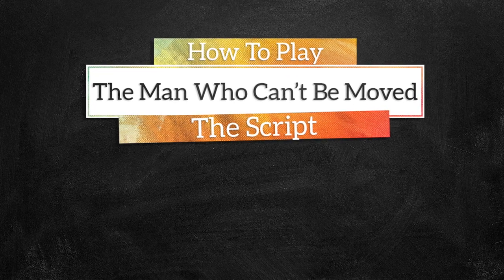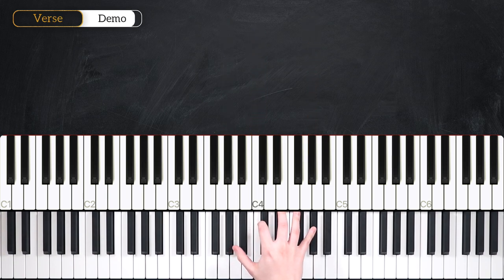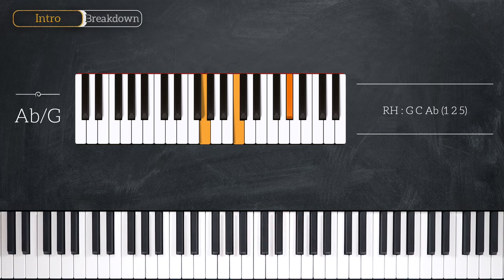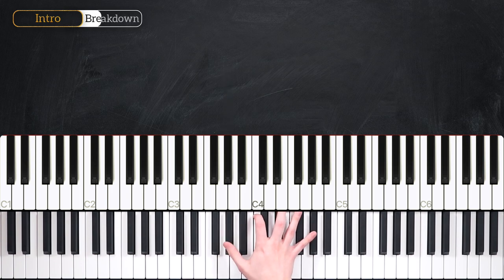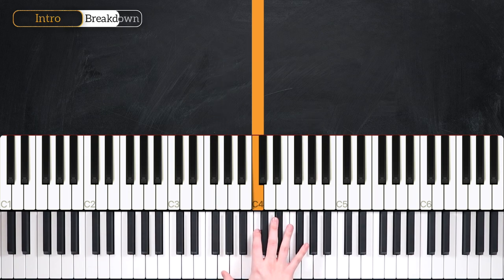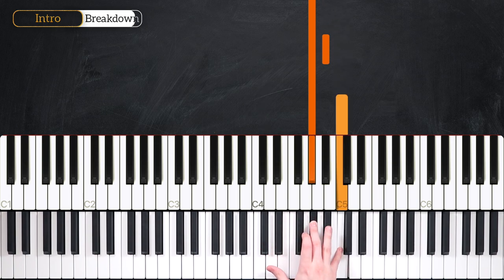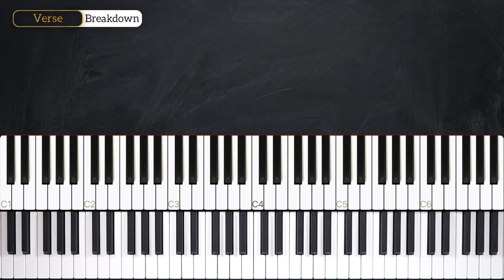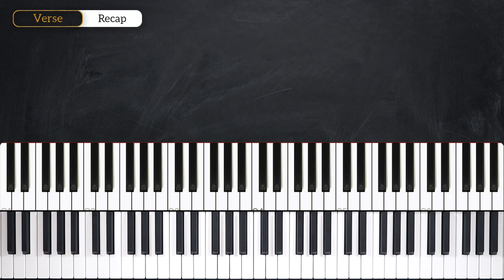The Man Who Can't Be Moved (The Script) - PIANO TUTORIAL (Part 1)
Learn how to play The Man Who Can't Be Moved by The Script in this week's piano tutorial.

0:00 Welcome!
0:11 Demo
0:46 Chords
1:49 Intro
4:06 Verse
4:45 Recap

_____ INFO _____